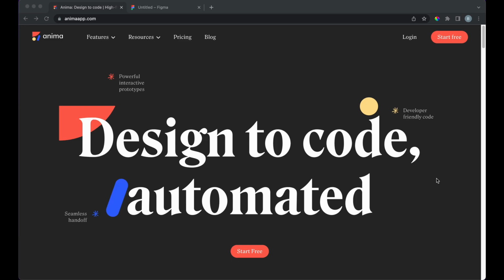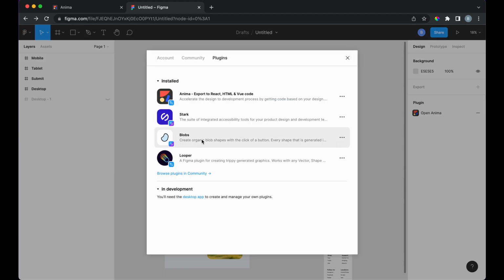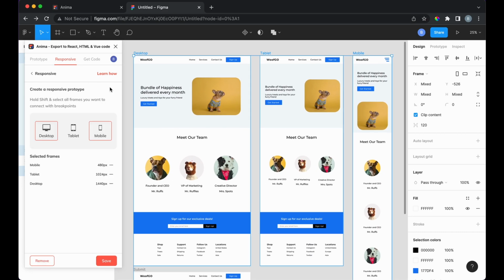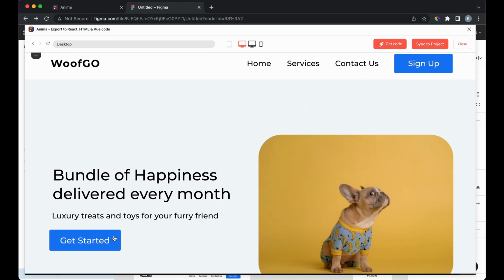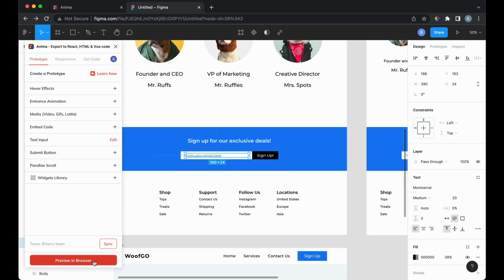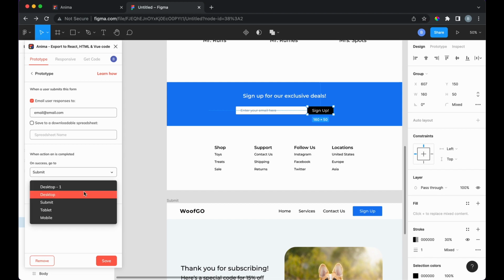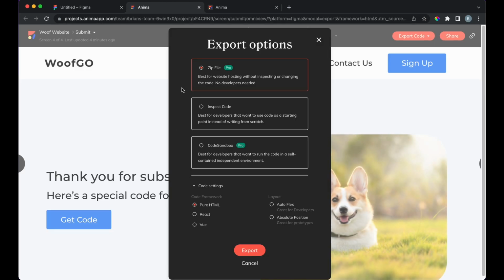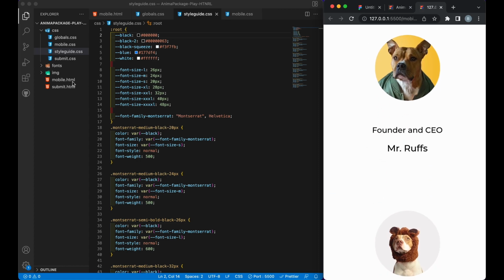Convert Website Designs to Code Fast Using Anima App & Figma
In this video, we will convert a website design made using Figma into working code using Anima App.

Anima is a design-to-code platform that lets designers create fully responsive prototypes that look and work exactly like the finished product, and lets developers take these designs and translate them into developer-friendly code.